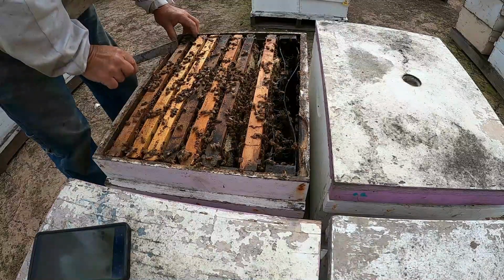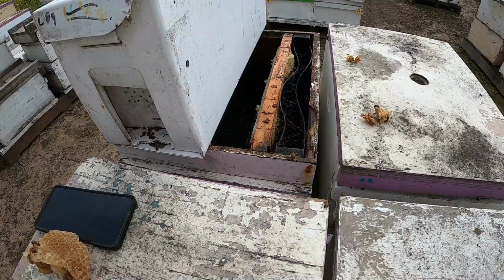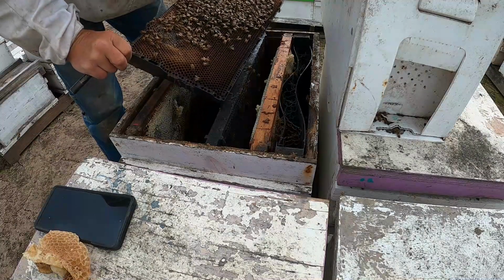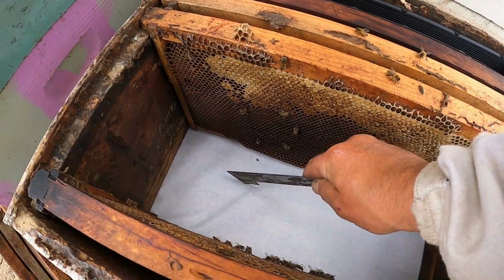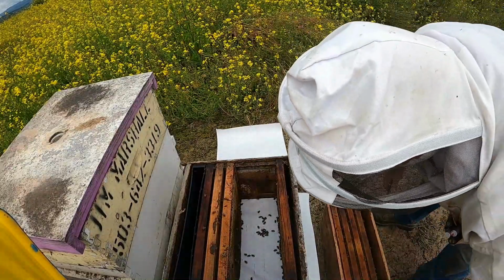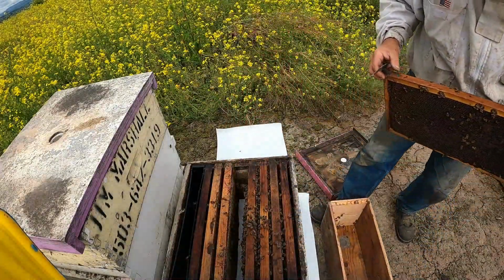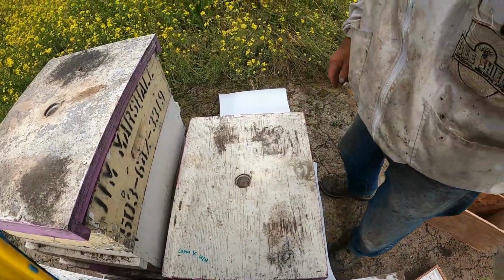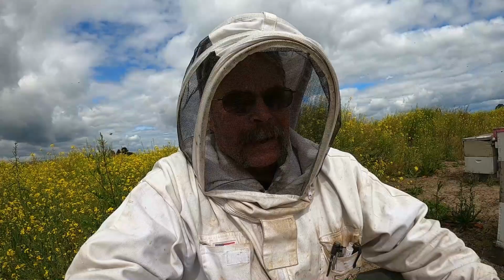paper combine of a queenless colony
sorry for the freeze on part of the video, i am not shooting it a 3rd time